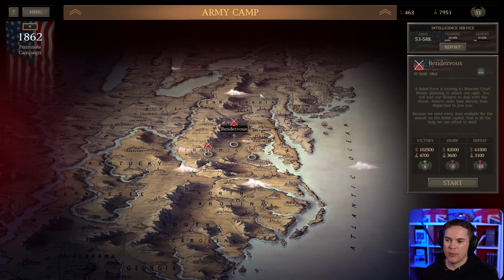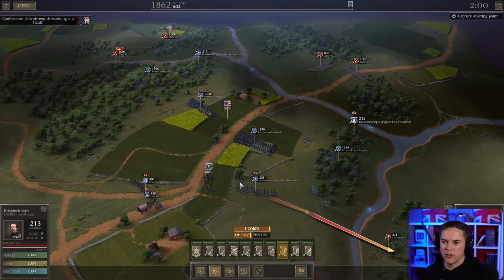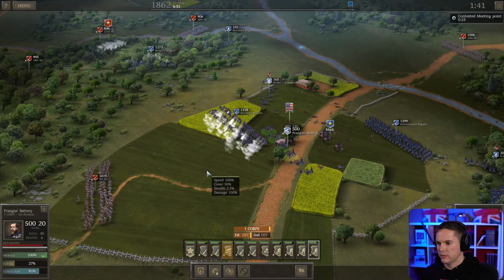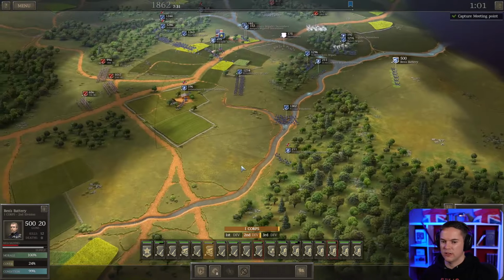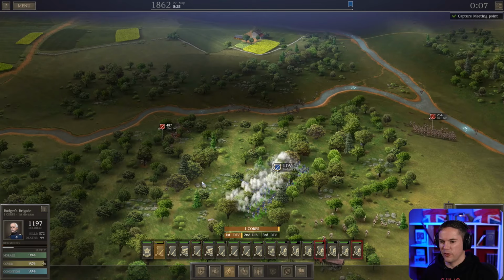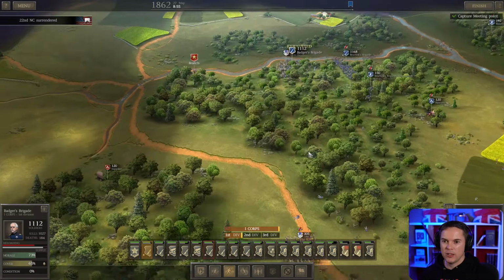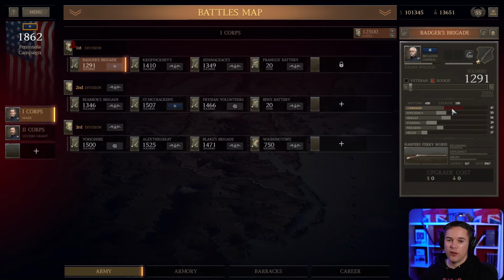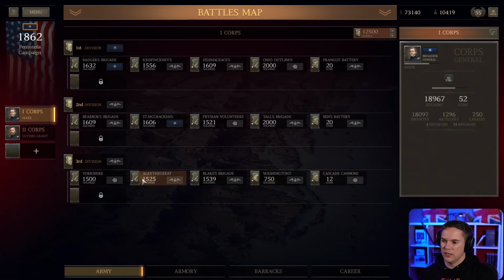Ultimate General: Civil War - Rendezvous at Hanover Courthouse - Union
Let's play Ultimate General: Civil War! Today our army is moving east to assist in the 1862 Spring campaign to capture the Confederate capital at Richmond. We must intercept a Confederate force trying to link up with the main army at Richmond.

In this campaign I'll be playing the Union and trying to restore the United States of America during the US civil war. This is one of my favourite periods of history and Ultimate General is a very good wargame.